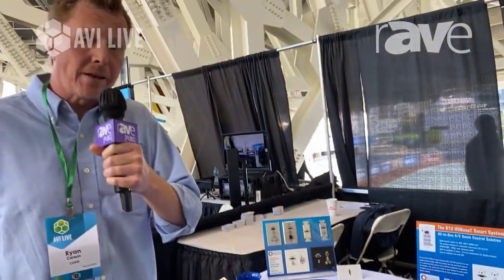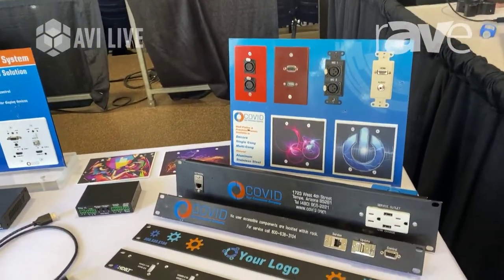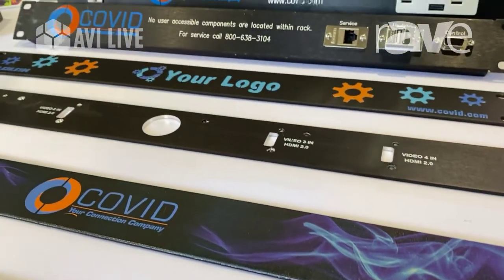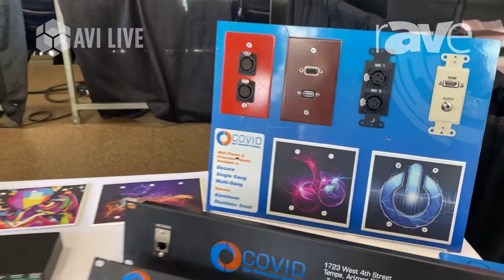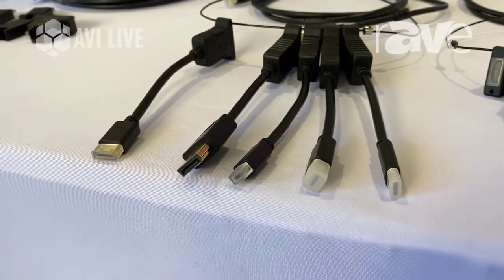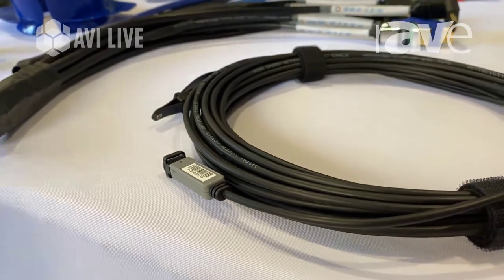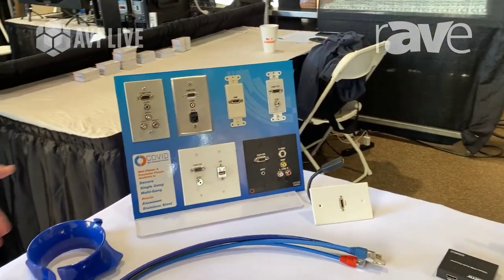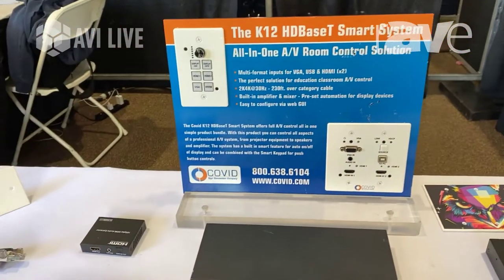AVI LIVE: Covid Shows Off Its Custom Rack Plates and 4K Adapter Loop Connectors